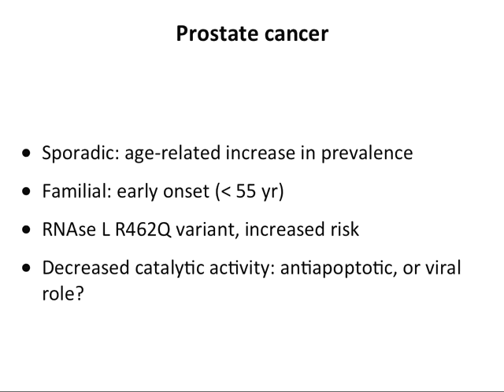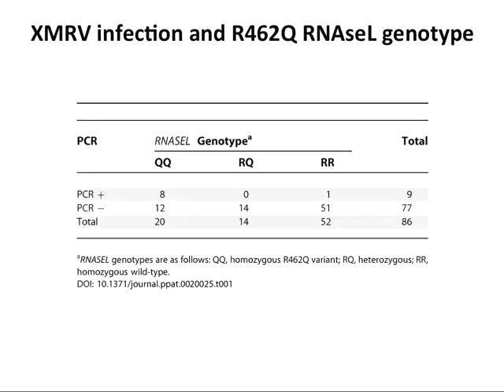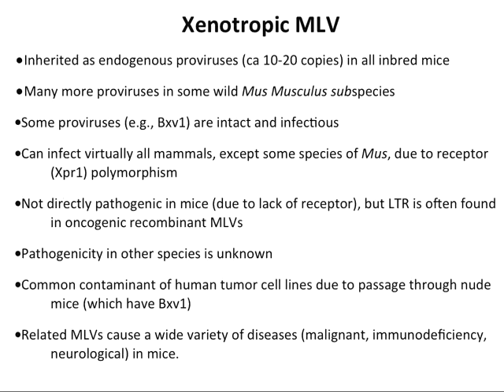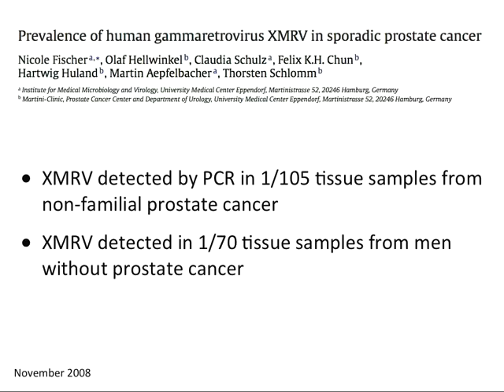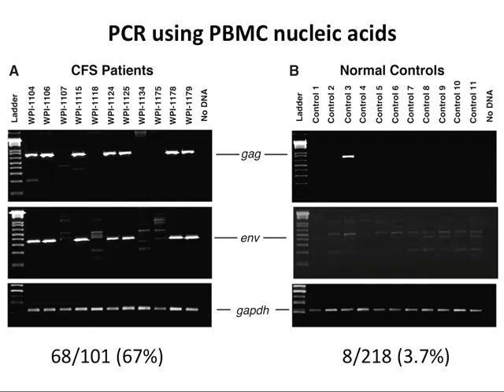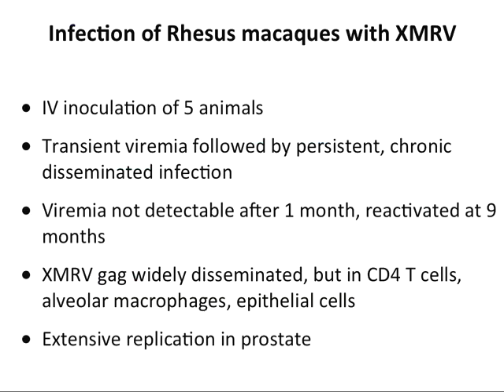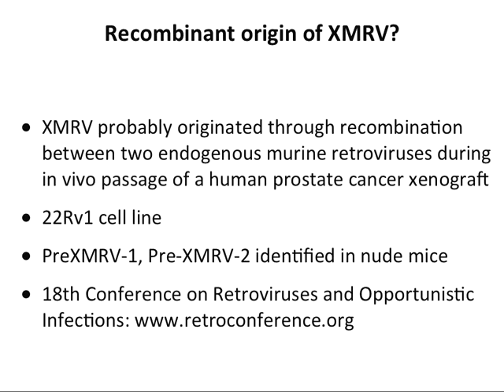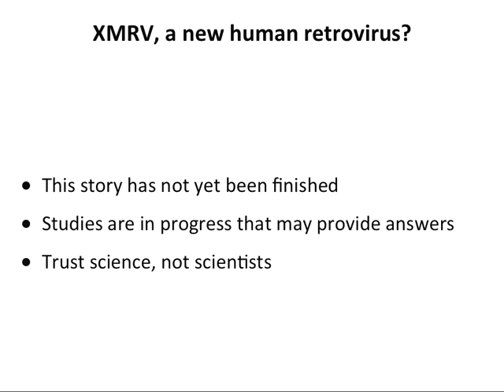XMRV, a New Human Retrovirus? (Lecture 25)